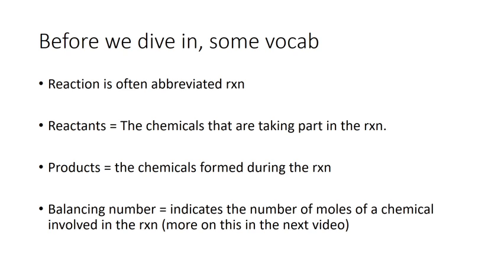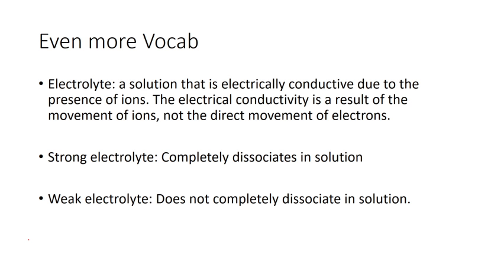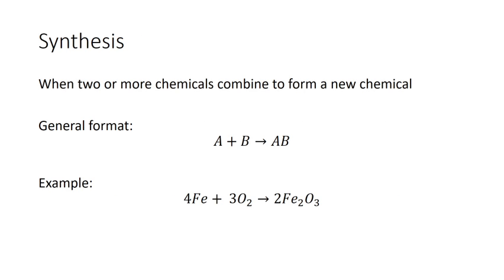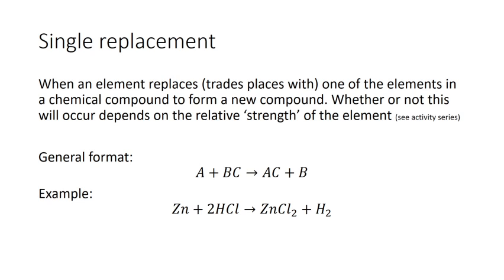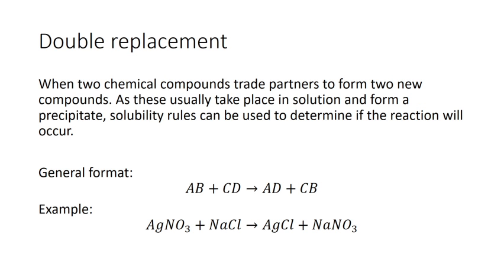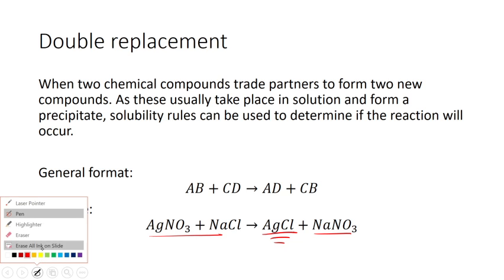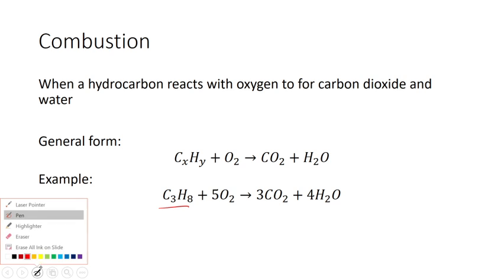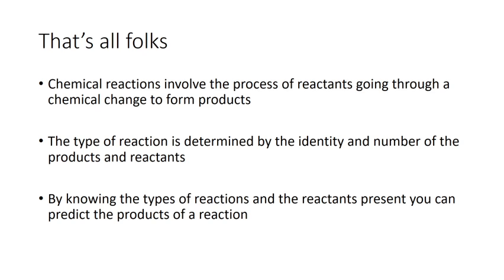13 Chem rxn types AP